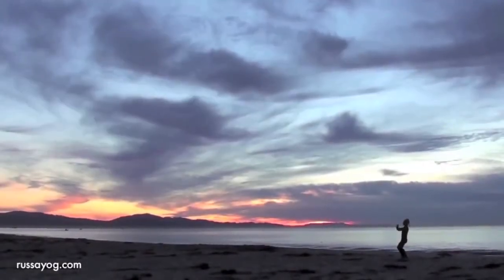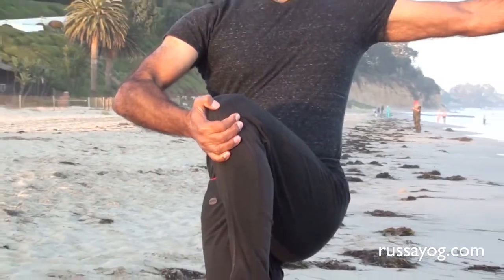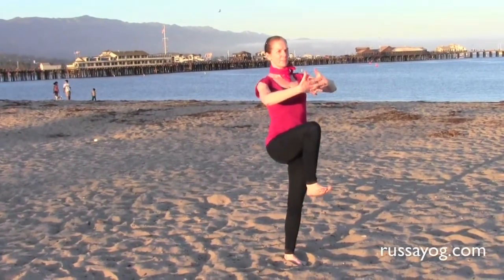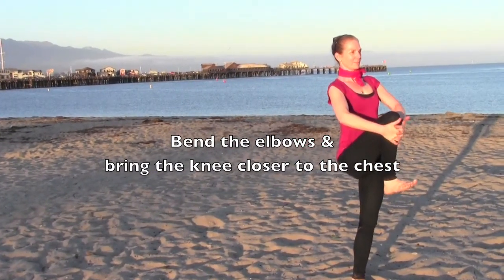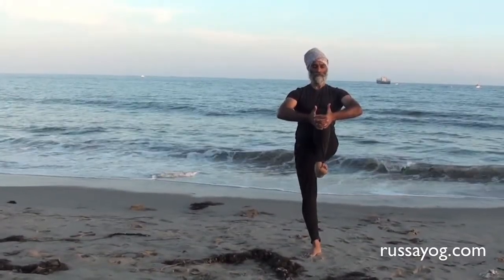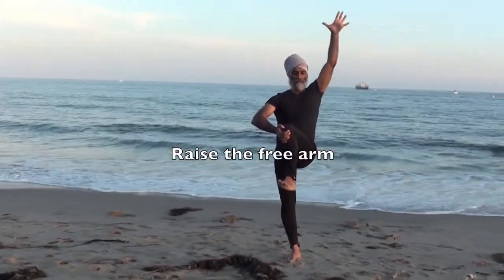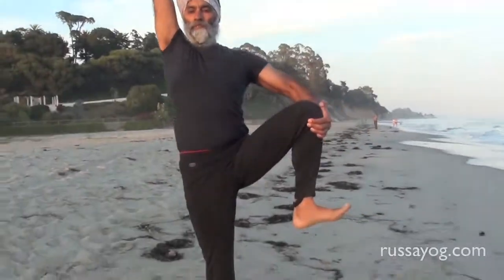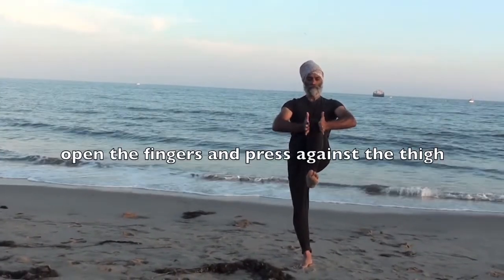Yoga Precision: Guard Postures by RussaYog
Teresa & Jasprit demonstrate common corrections for the Guard yoga poses. In RussaYog the pranayam, kriyas and asans are practiced at 4 levels: Precision, Dance, Ritual, and Worship. First master the technical aspect of the posture. When you feel comfortable with the precision, then perform the posture as a dance. The ritual of Guard postures exudes confidence and courage. The worship aspect of the asan invokes a connection to a greater power than you alone. With training you will continue to experience higher levels in your yoga practice!